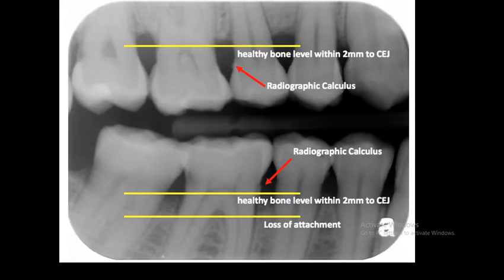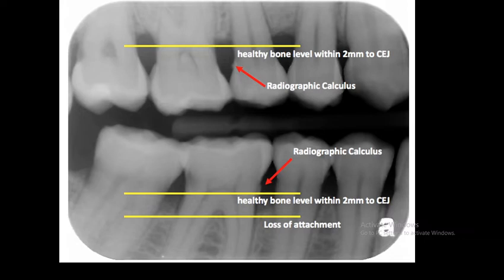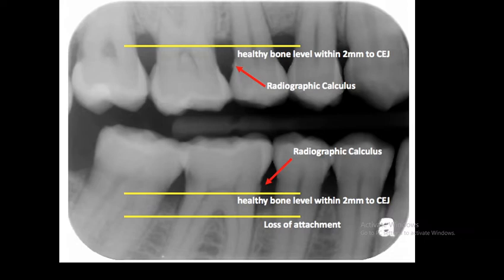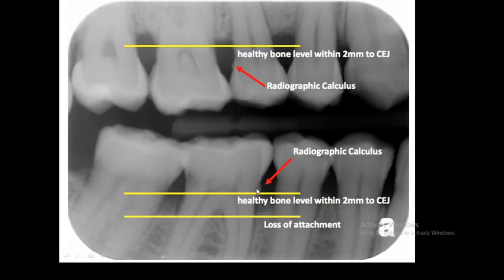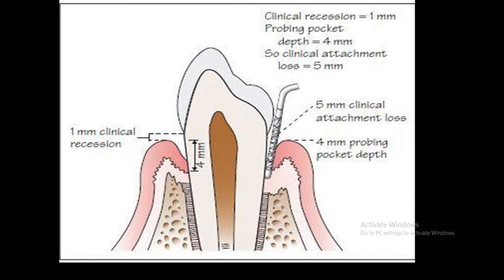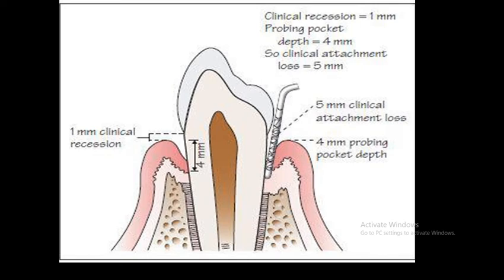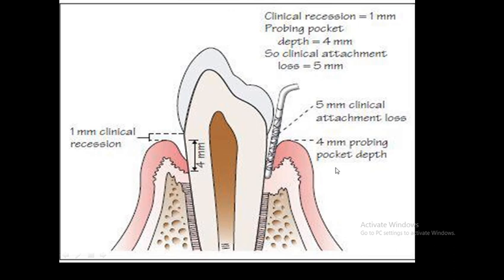How to calculate the total attachment loss?(OSCE)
Today talked about periodontal examination,how is probing done, and how to calculate the total attachment loss.